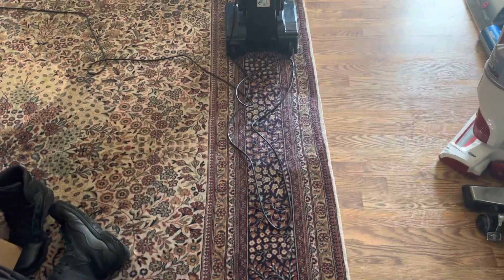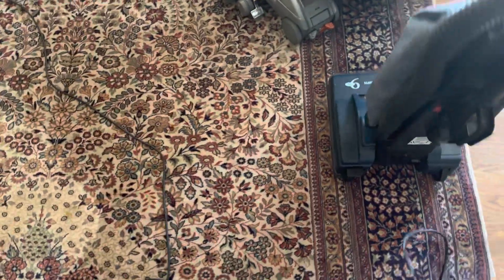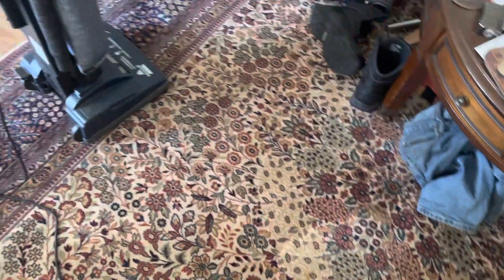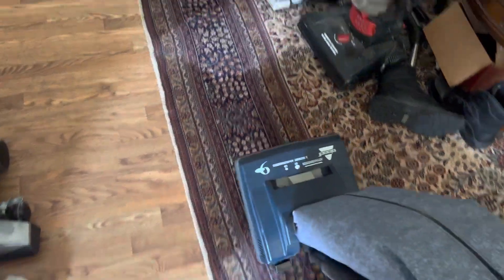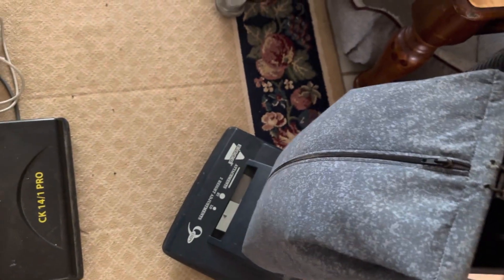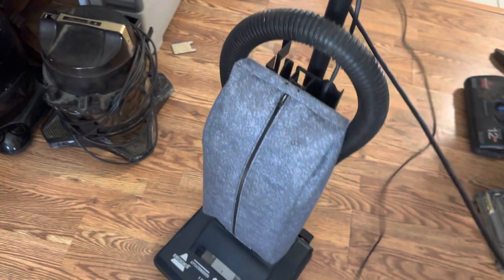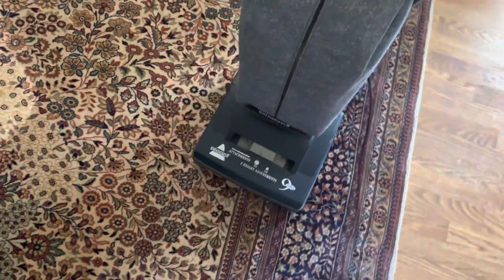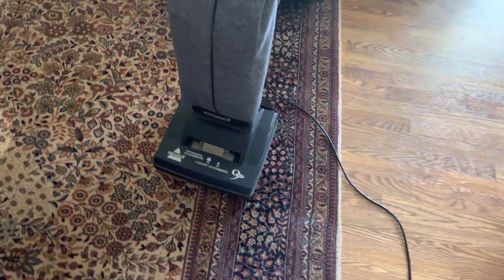(Weekly Vacuuming) Bissell 3510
Here is another weekly vacuuming video, I used my Bissell 3510. I did grease the brush roller bearings and all that so it definitely runs smoother than it did before. I hope everyone is able to enjoy the video as much as I enjoyed making it.